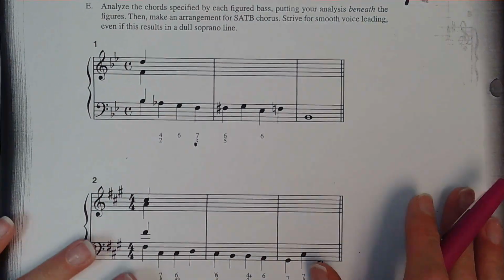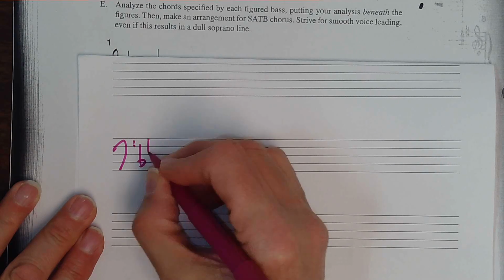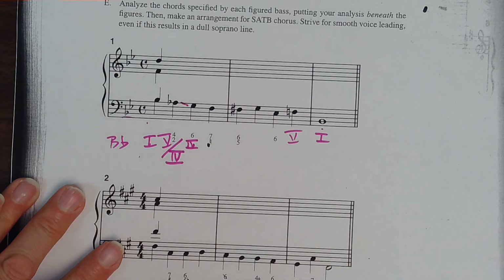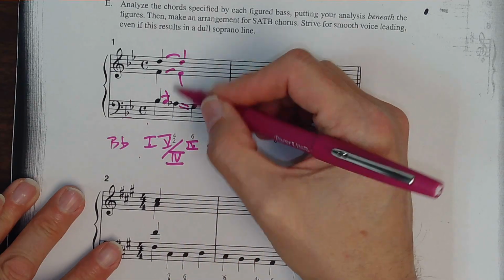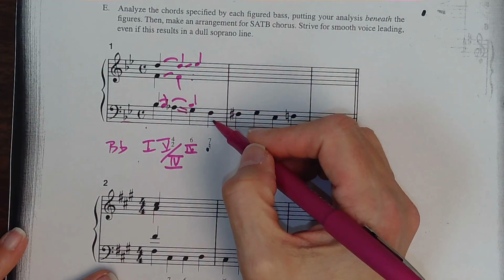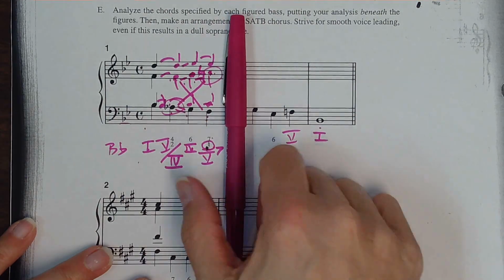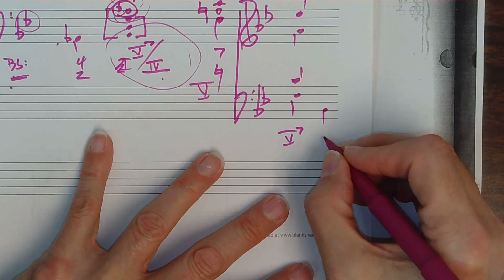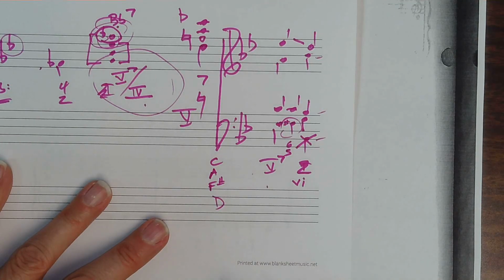Chromatic Figured Bass w/Secondary Dominants: V7/X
A figured bass walkthrough for an assignment given to my students at the University of Wisconsin. Shared for everyone to enjoy.